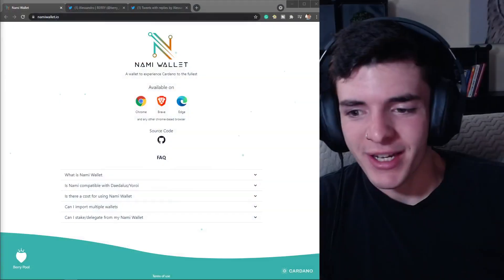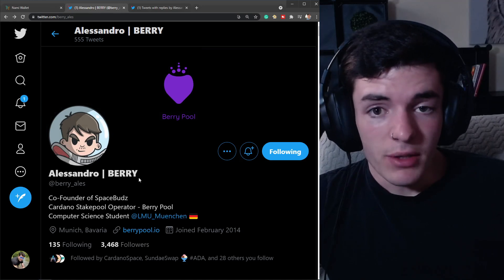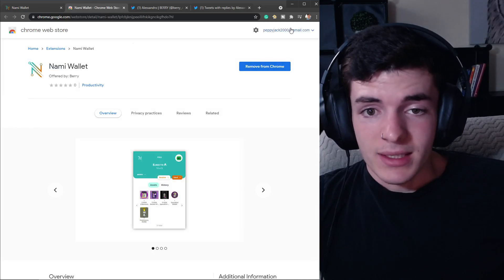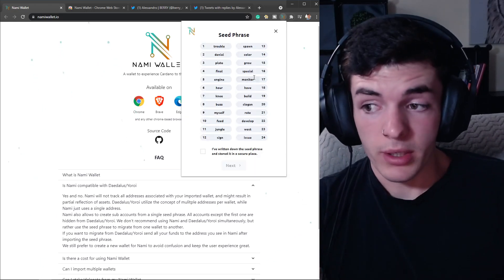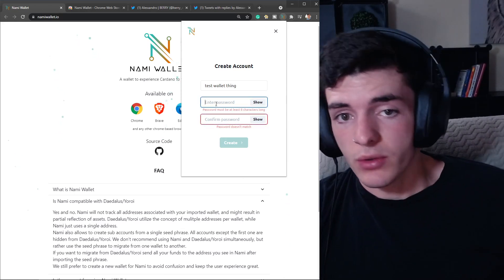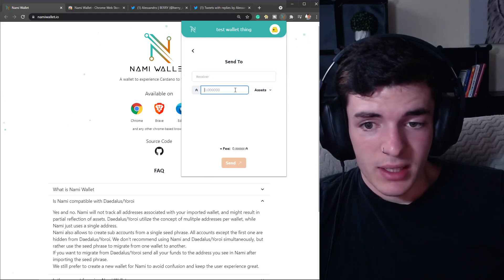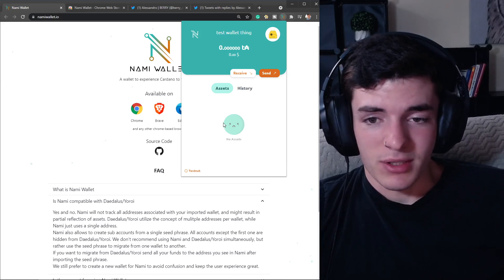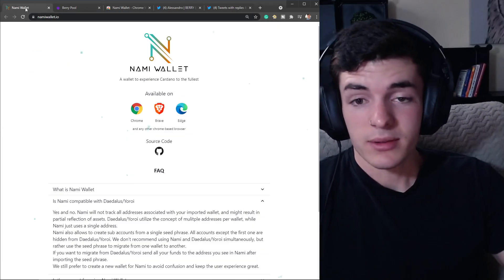This New Cardano Wallet Is AWESOME!! - Nami Wallet Tutorial & Overview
In this video, I go over a new Cardano ADA Wallet called Nami & go over "Is it safe?" and my first impressions on the wallet interface and more. I also go over how to set up a wallet with Nami and what you need to know to use the awesome chrome extension-based wallet. Please keep in mind this is a new development and is not approved by the people behind Cardano (IOHK). If you don't feel comfortable using the wallet then you should not use it, proceed with caution!

🔴 PLEASE NOTE: I personally will be waiting for further stamps of verification before using this wallet with any live ADA. I really like what has been developed so far & I thought it would be cool to share with you all. 🔴

Berry Pool (Support the dev!)

Join the Cardano Friends Discord!

addr1qy3a0h3mrz7kl9uuxm7asndw4nphs23qmqf4v226vgu6sp5u4js7s2y5k4ajhc3r9h6nzw75ksgdcw8mat2a2lrazrdqj7emn3